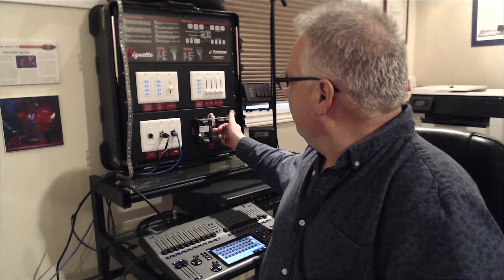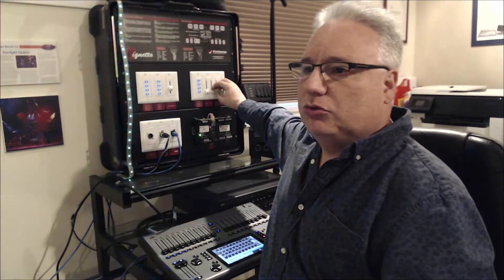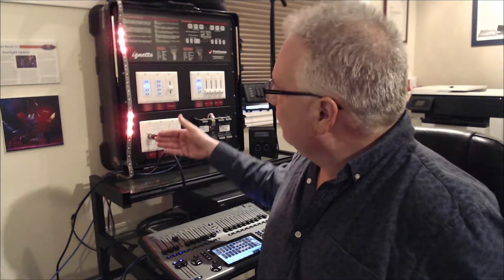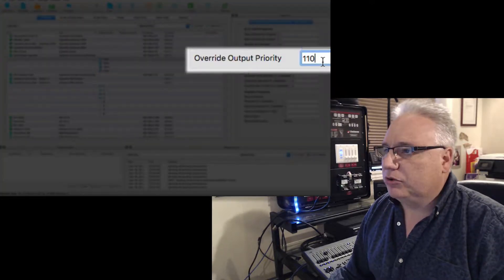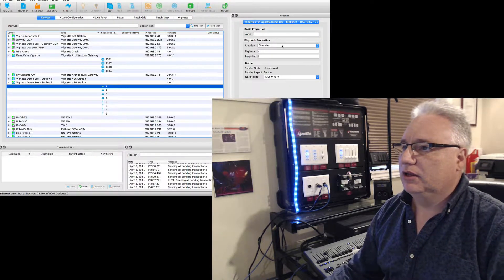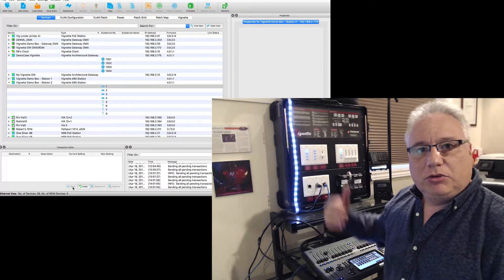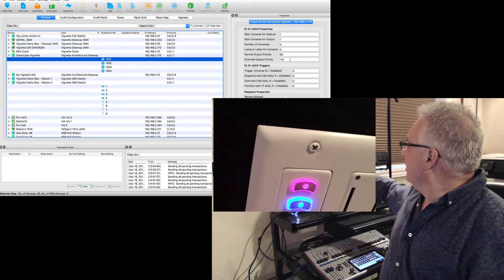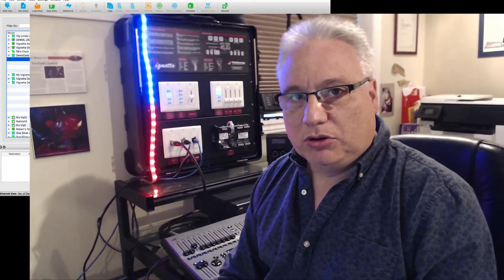Vignette sACN Priority Override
Configure a button or contact to change Vignette's sACN Priority.